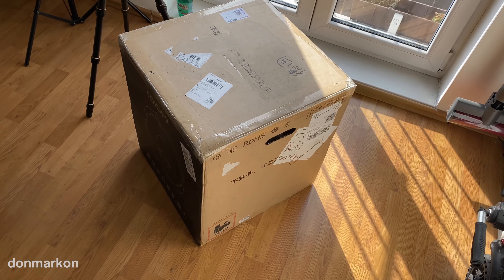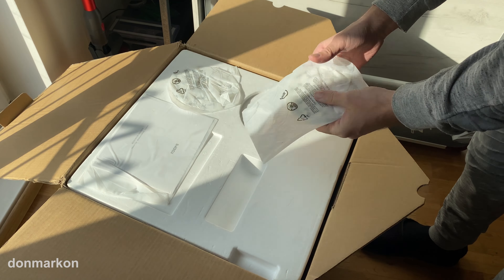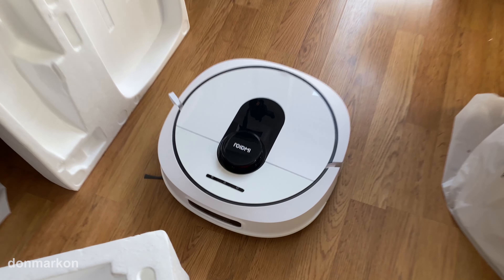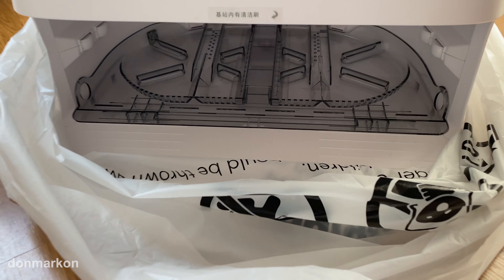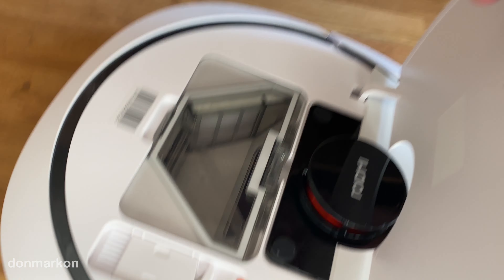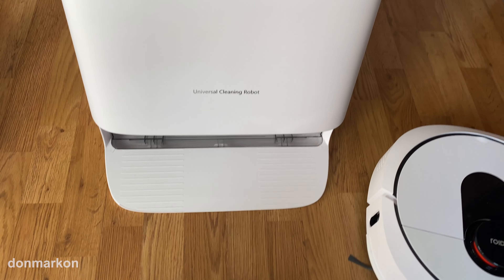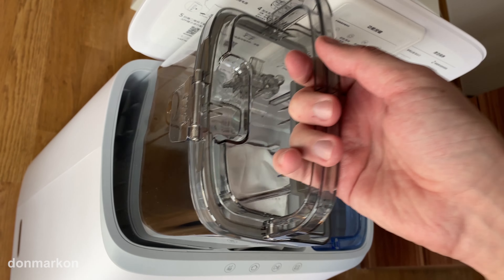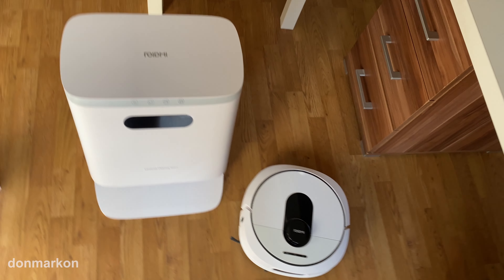Roidmi Eva Self-Cleaning & Emptying Robot Vacuum Box Content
Just imagine a robot vacuum cleaner that does everything itself? Unboxing Roidmi Eva a self-cleaning and emptying robot.